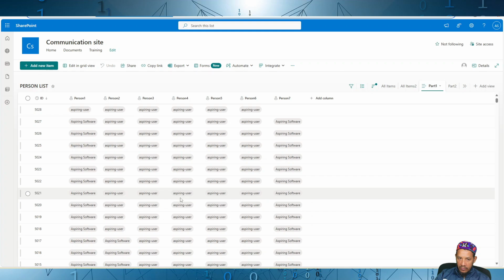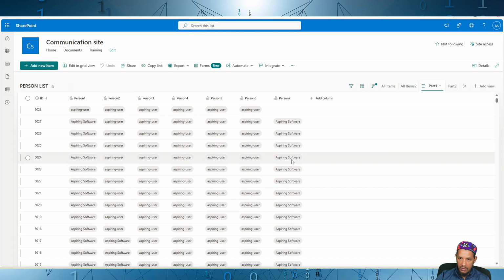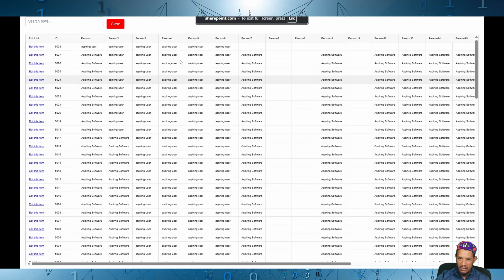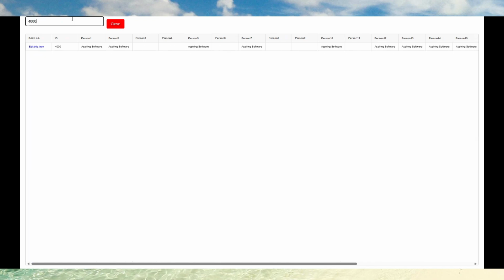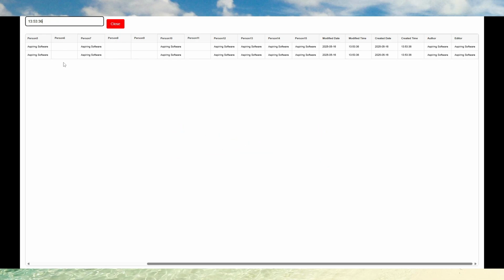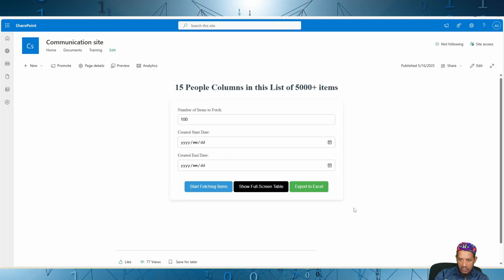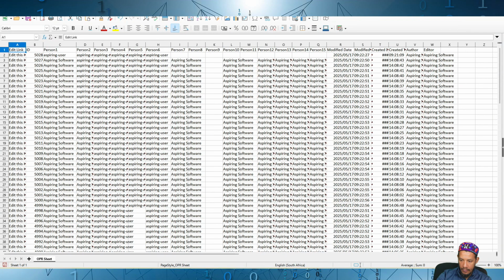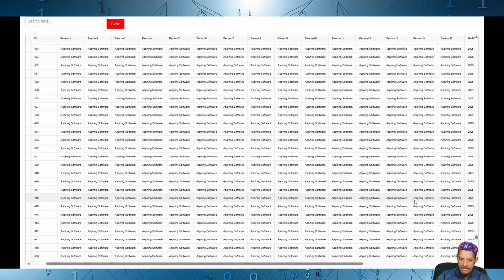Modern, Fast and Unlimited List View. Bypass SharePoint 5000 Item Limit and 12 Lookup Column Limit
Tired of SharePoint list views breaking because of the 5000 item limit or 12 lookup column restriction? This video shows you how to bypass both with a modern, custom list viewer that works better and faster than native SharePoint views.

🔥 What You’ll Get:

Support for over 5000 items

More than 12 lookup/person columns

Clean Excel exports with proper People names

Fast performance with a sleek UI

Better user experience for large lists

💡 Whether you're building solutions in Power Platform or managing lists for your team, this viewer will save you time and frustration.